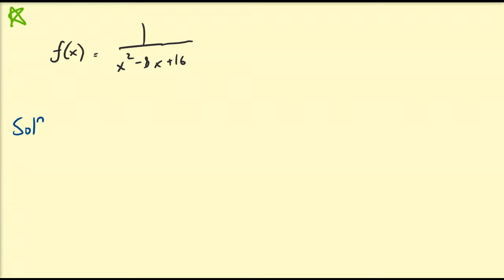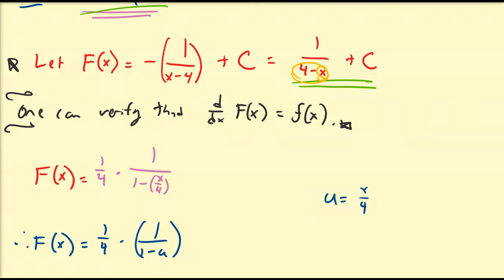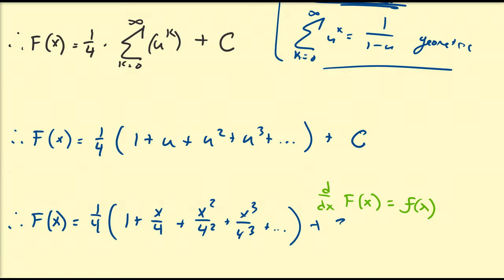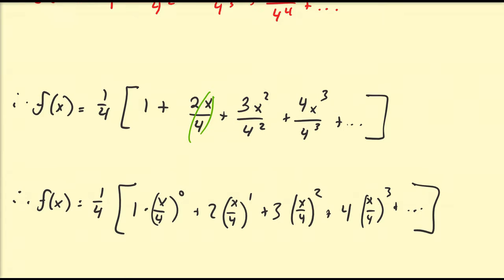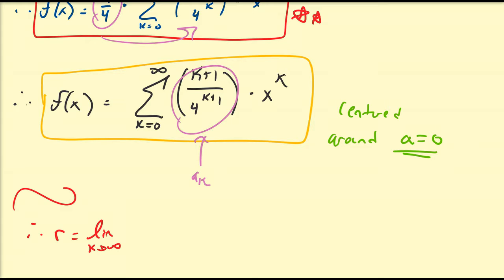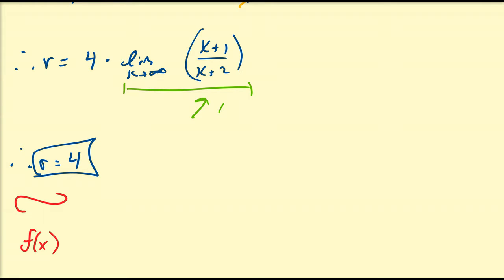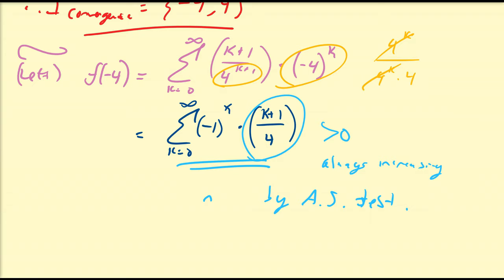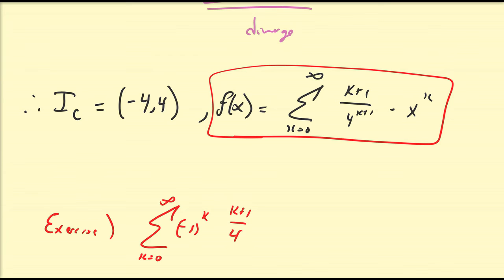(SCx36a) Review of Power Series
In this video, we review the ideas of power series by finding a power series for a rational function, and from there determining its radius of convergence, and then its interval of convergence.